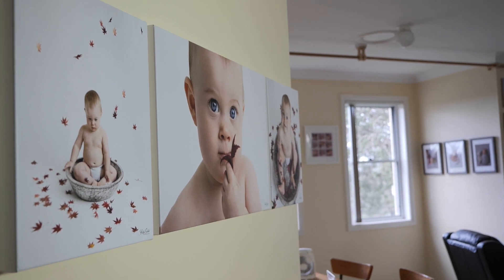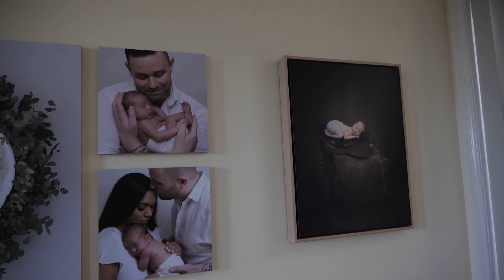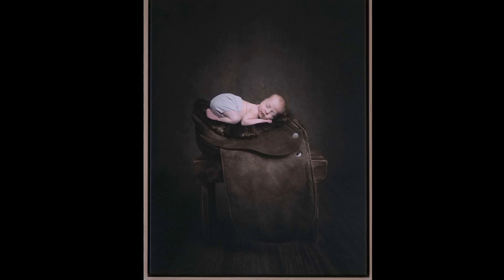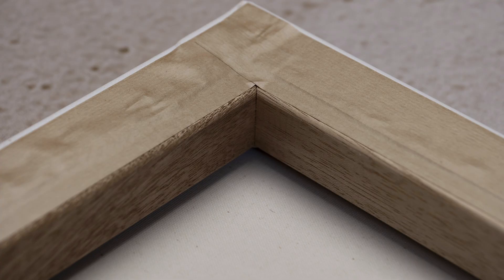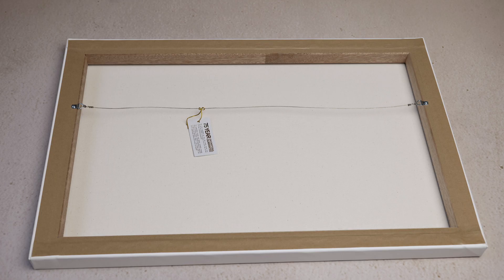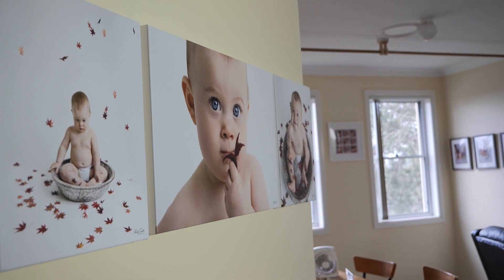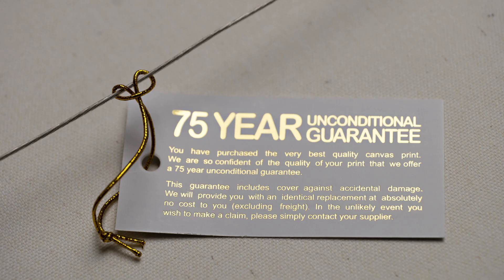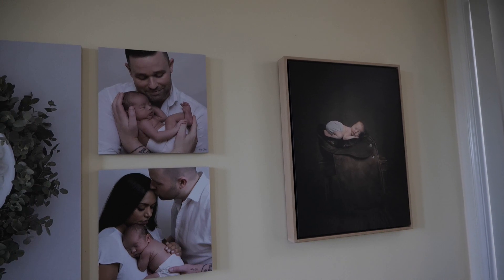Kristy's Studio - Canvas and boxed canvas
I have been a studio photographer for over 20 years and for most of those years…I refused to sell any canvas. The quality just wasn’t good enough. The wood used in most canvas prints – especially the cheaper options – is balsa wood. This absorbs moisture and will bow over time and not sit flush on your wall. Not to mention the plastic style canvas will also crack. Then I found my awesome lab in  and their canvas – check this out. 44ml hard wood! Will NOT bow. Not sure if you can see this but there is a curved edge to the timber which means there is no canvas being pressed against the wood. This means no wood line developing in the canvas over time. This is a cotton canvas – not plastic. It will not crack or fade. On top of all of this… all canvas and boxed canvas comes with a 75 year UNCONDITIONAL guarantee. – read it out –
Boxed canvas takes canvas to the next level…it is basically a canvas that is then framed – gorgeous!

I specialize in Family , Baby, Cake Smash and Newborn Photography in Sydney.

Photography Kristy's Studio.